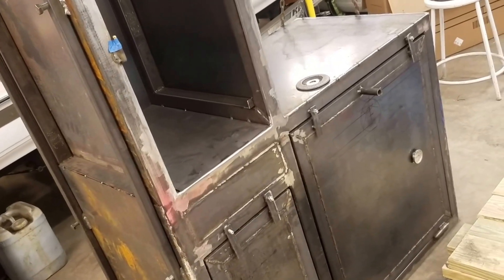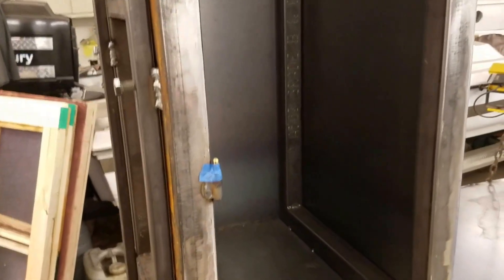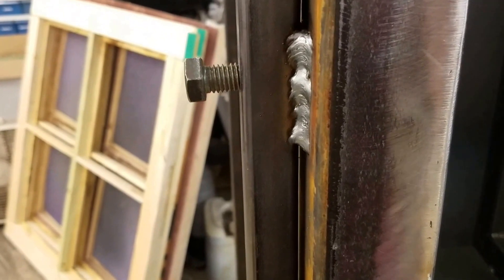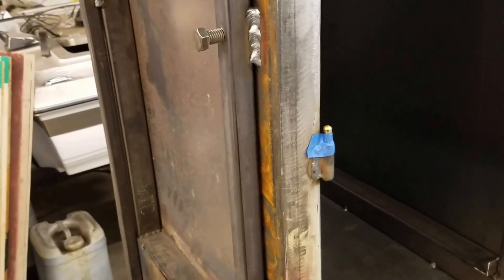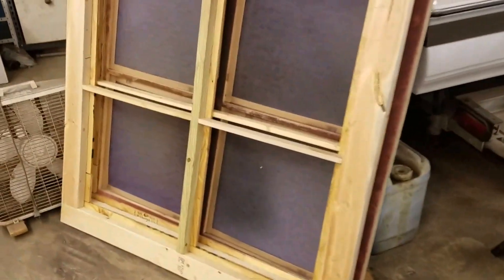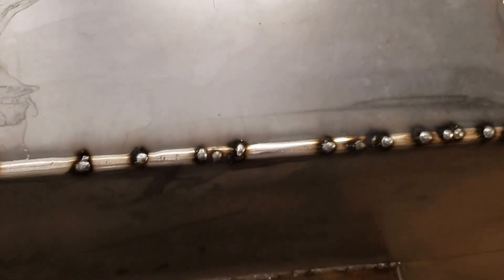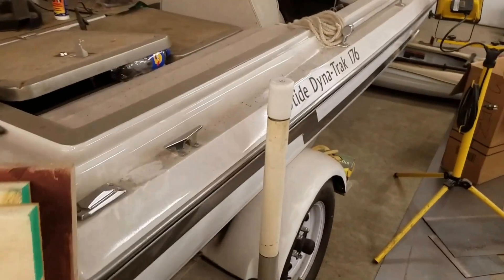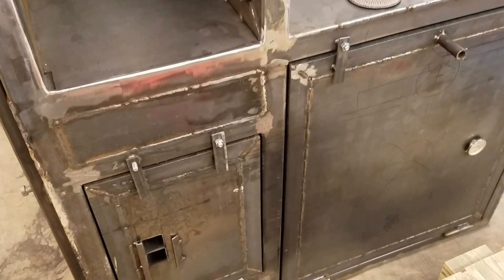Insulated Reverse Flow BBQ Smoker Trailer Build Part 9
I lied in the last video. I didn't get to start any painting but I did get some fab work done.